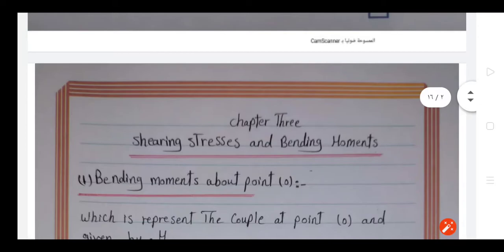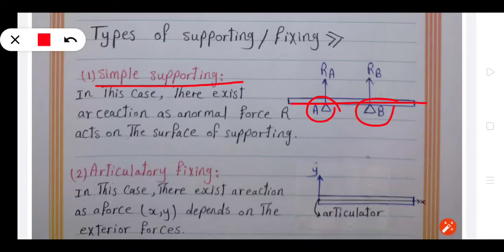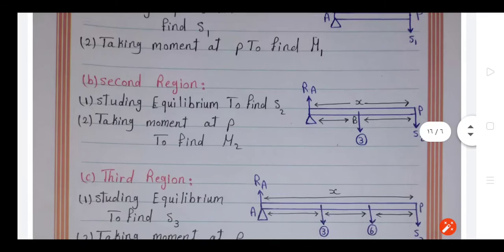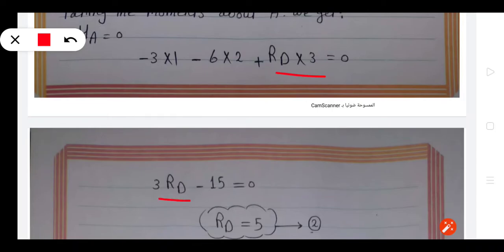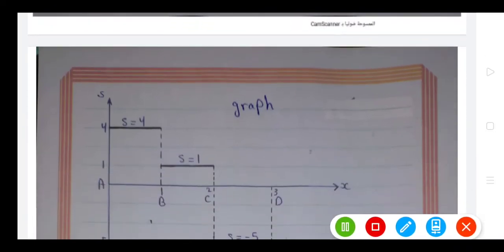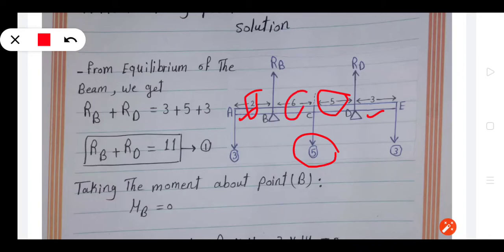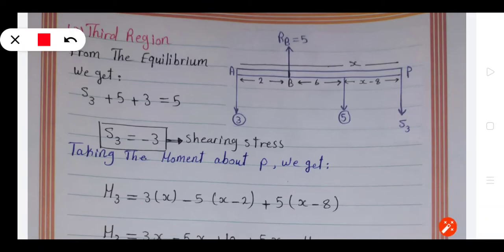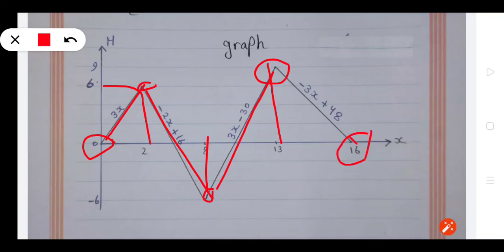Shearing stresses and Bending moments